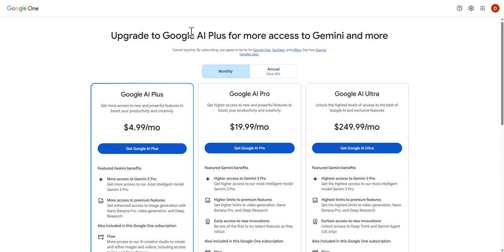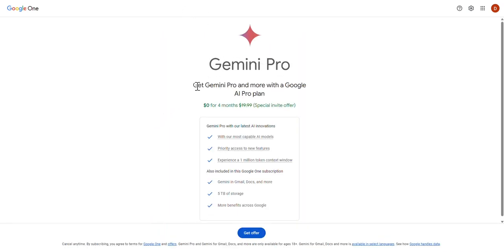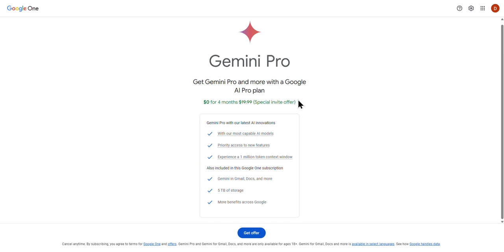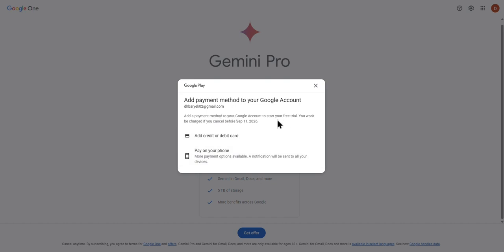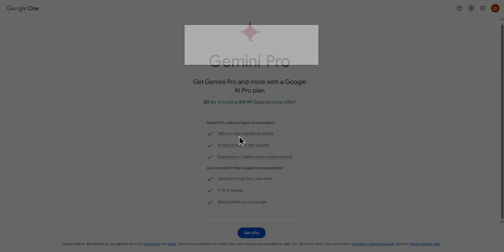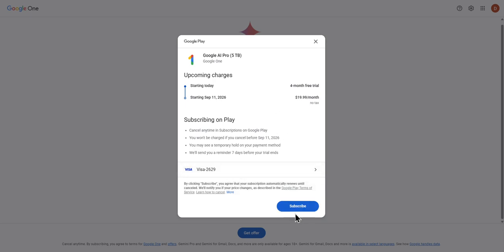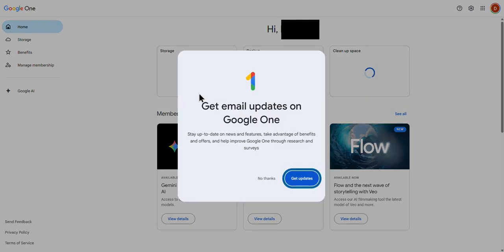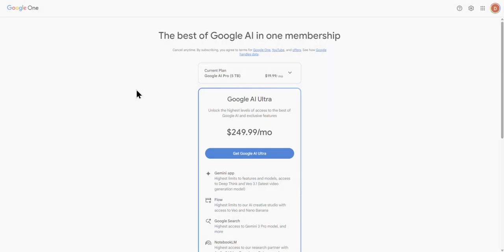Google AI Pro + FREE 5TB Google Drive - Limited Offer! 😳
🔥 In this video, I’ll show you how to get FREE access to Google AI Pro for 4 months + 5TB of Google Drive storage step-by-step.

You’ll learn:
✅ How to activate the offer
✅ How to unlock 5TB Google Drive
✅ How to access Google AI Pro / Gemini features
✅ Eligibility requirements